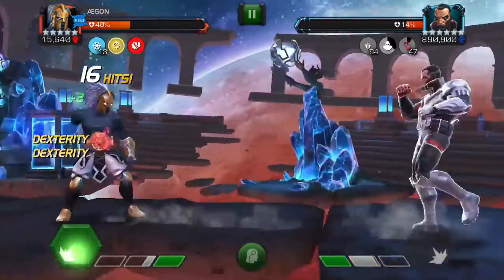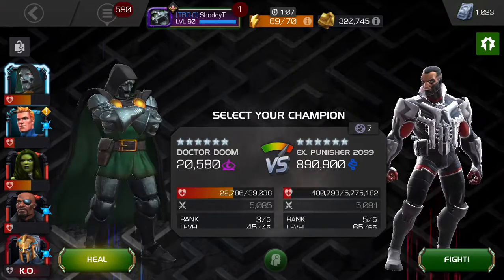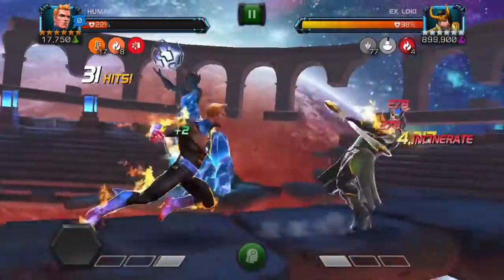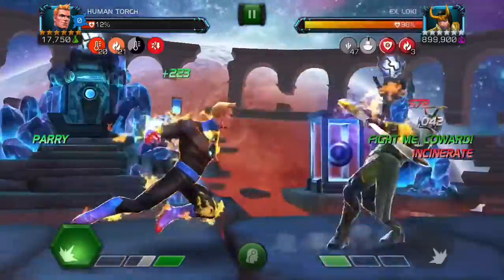Abyss Path 2 Part 9; near the home stretch! Voiceover added